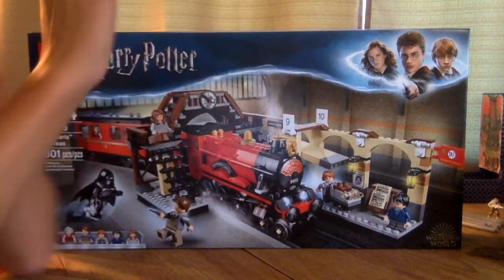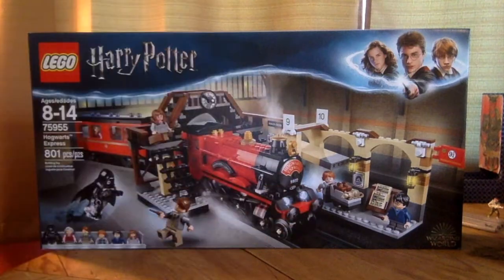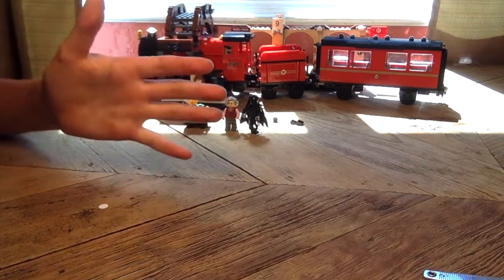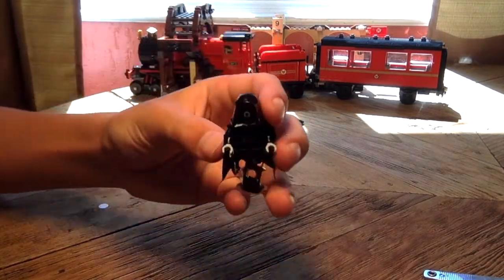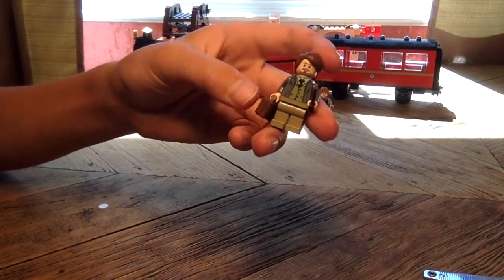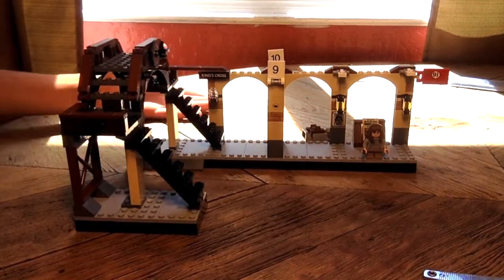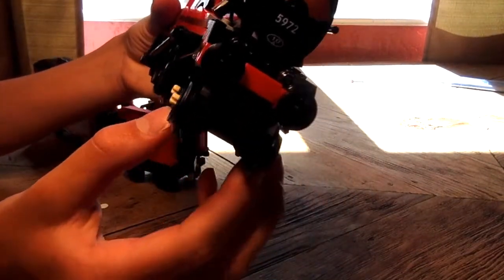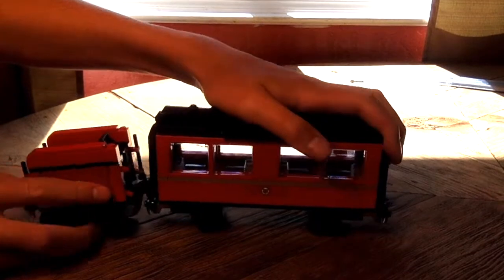New Lego Harry Potter Hogwarts Express Review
I decided to start by unboxing the largest set which took me an hour and a half to build (and forever to upload) but here it is, enjoy.